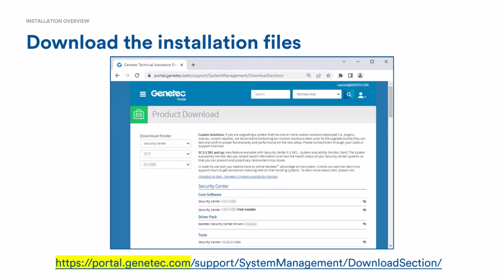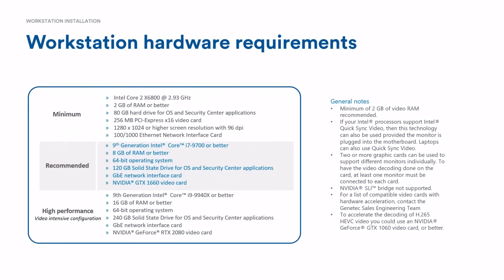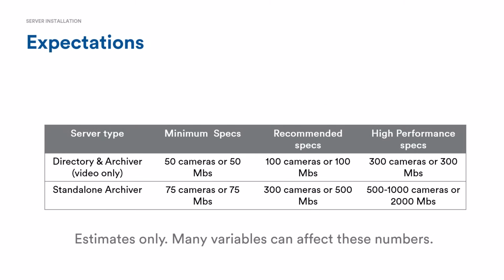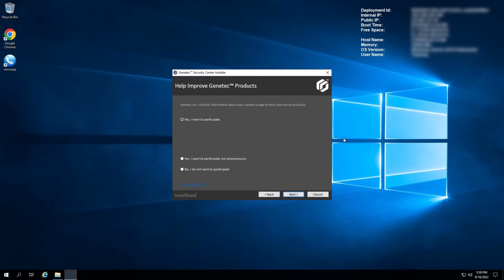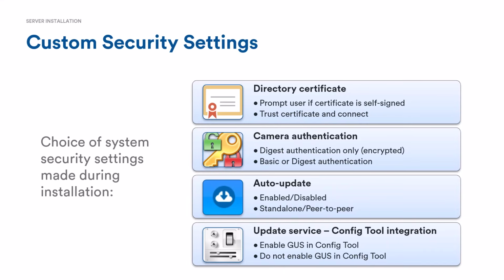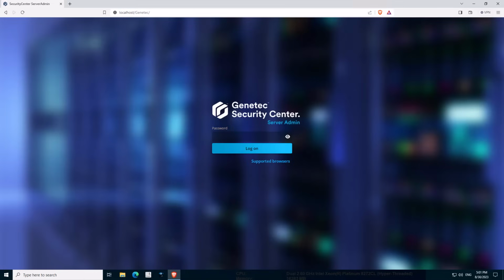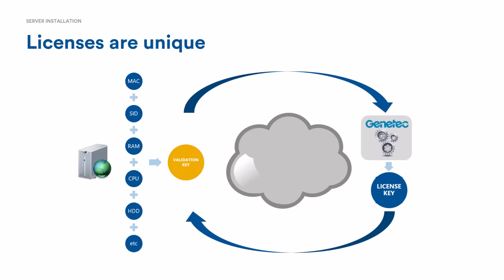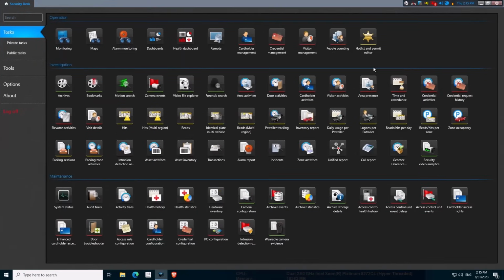Software Installation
Security Center software installation.
Both server and workstation are covered in this video.